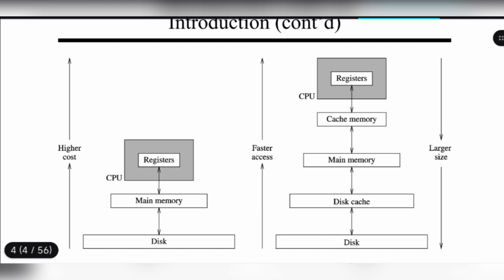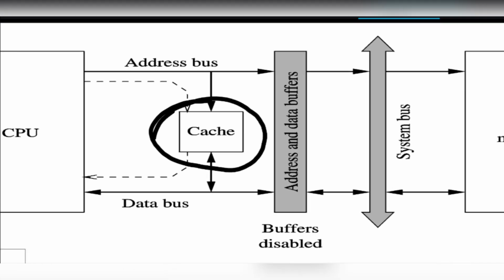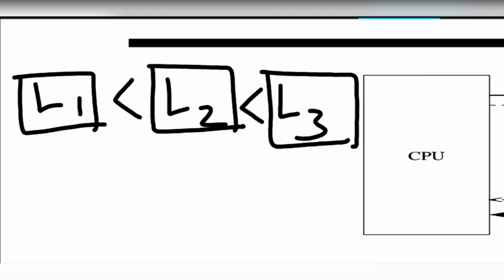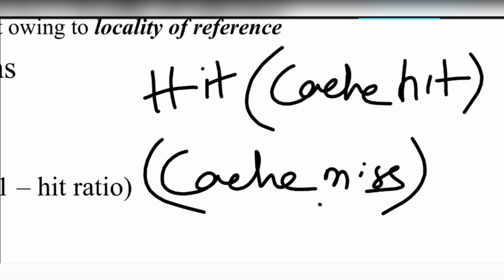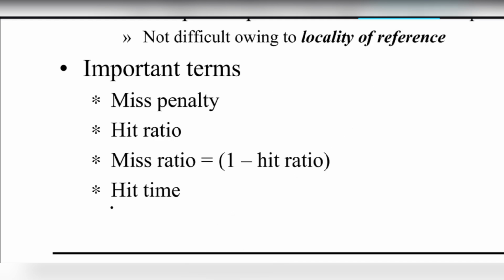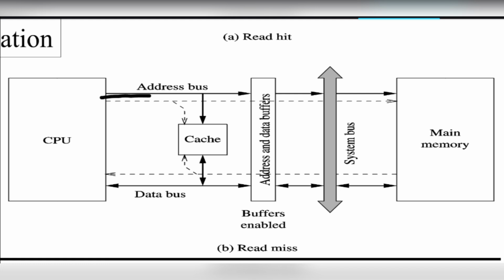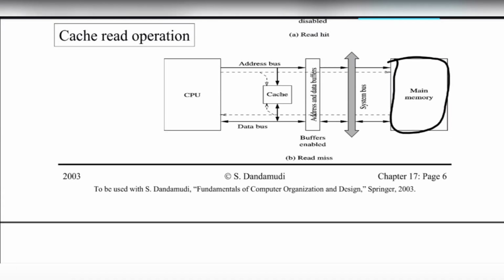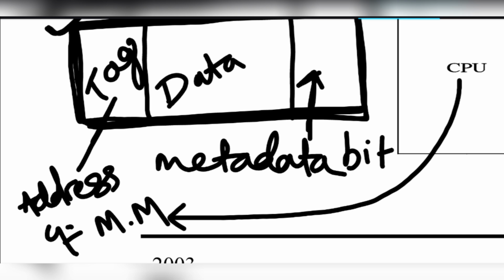Cache Memory Explained | Levels of Cache (L1, L2, L3) | Computer Architecture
Have you ever wondered how your computer processes data so fast? The secret is Cache Memory.
In this video, we break down the complex architecture of memory systems. We explain the hierarchy of memory and focus specifically on how the processor uses Cache to reduce data access time [08:45].

Key Topics Covered:
✅ Primary vs. Secondary Memory
✅ Role of Cache in the CPU
✅ Understanding L1, L2, and L3 Cache differences